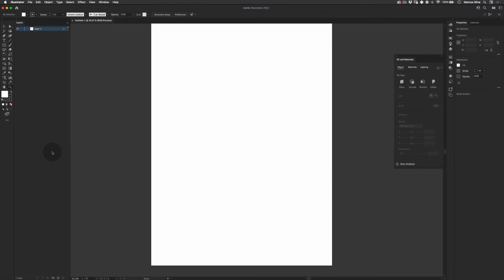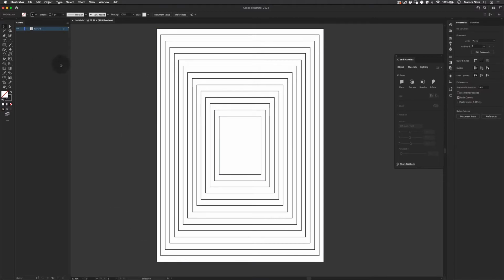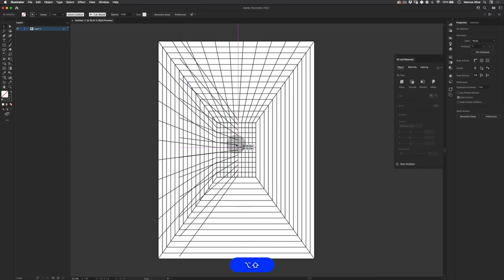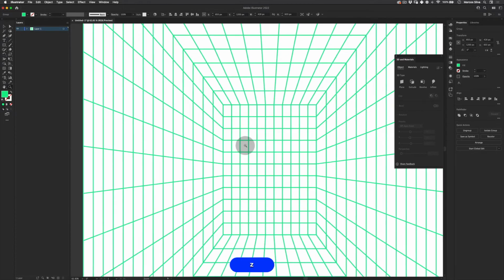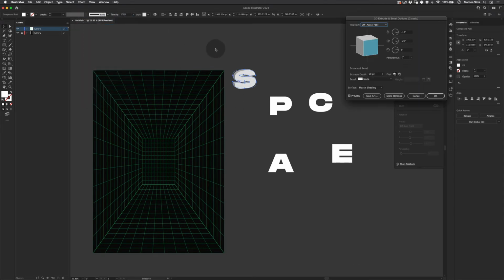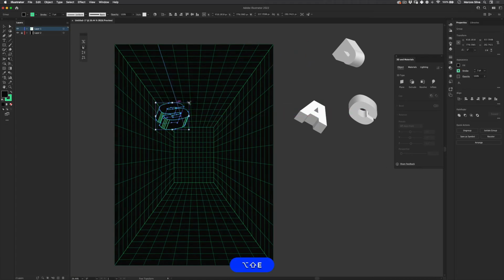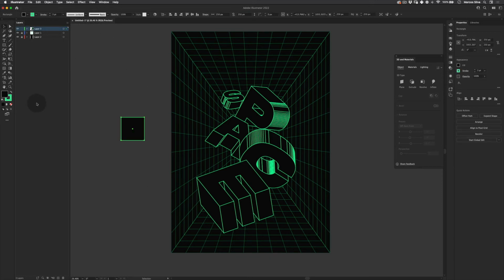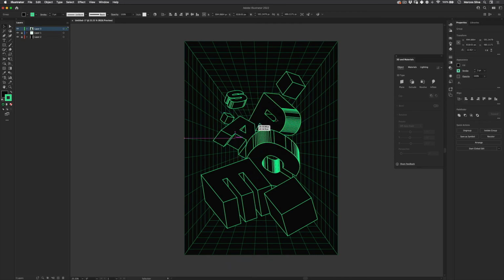Tutorial | Creative Type Poster | Adobe Illustrator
Hi everyone!

New Poster!! Wireframe-ish with some Tron Influence and lots of fun!
.M